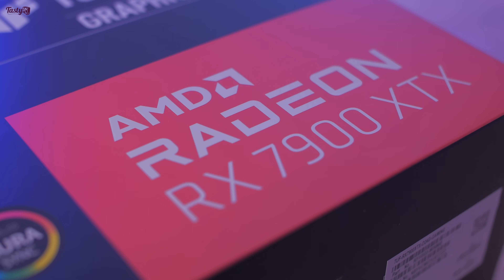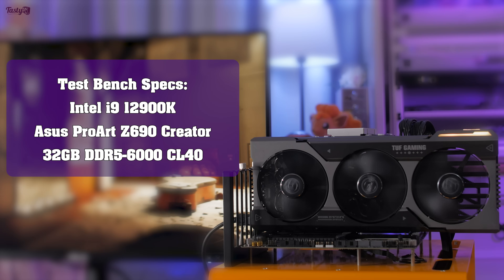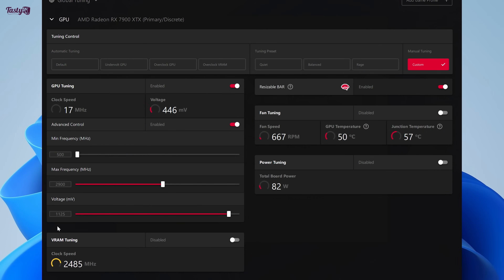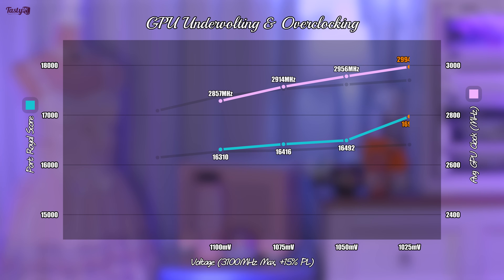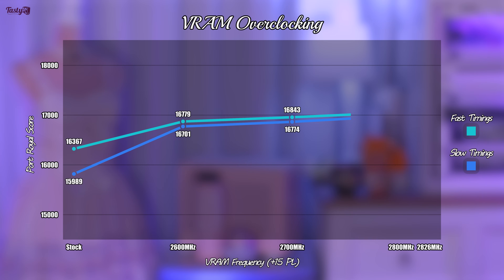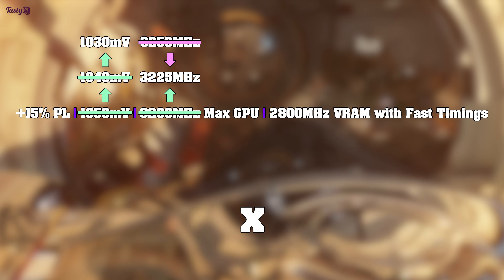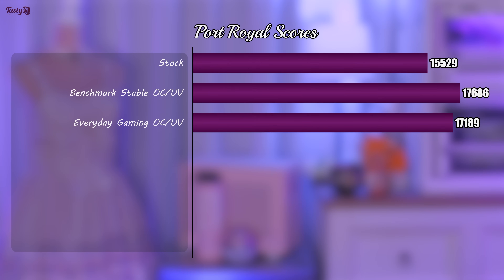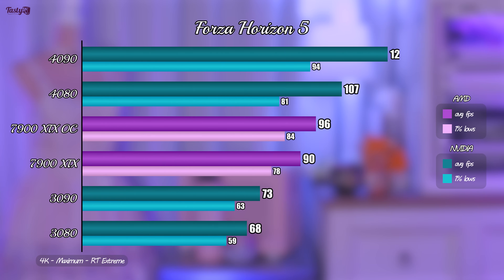Overclocking & Undervolting the Asus TUF 7900 XTX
In this video I take my Asus TUF 7900 XTX and see what a little overclocking and undervolting will do to it.

Full Disclosure:
Press/media samples provided for this video by: Asus